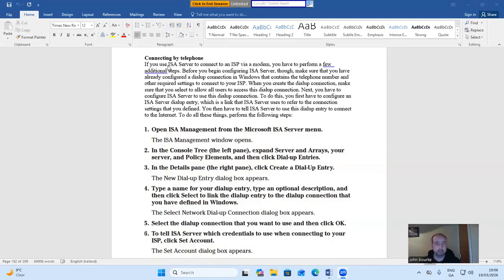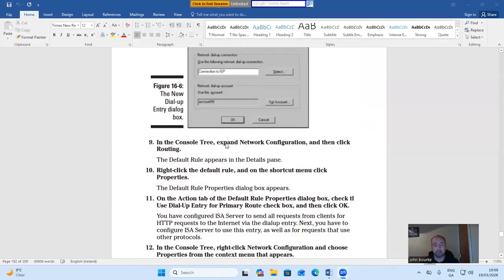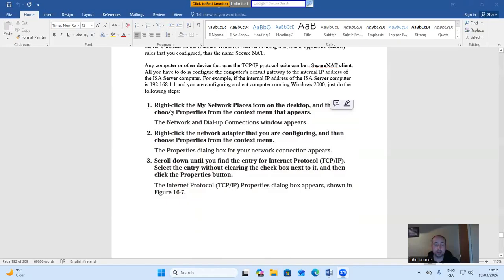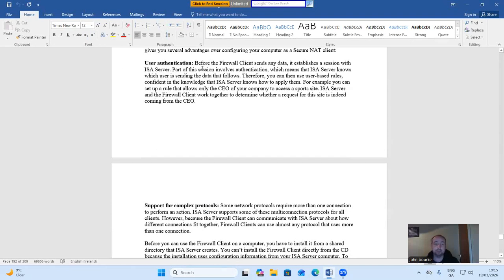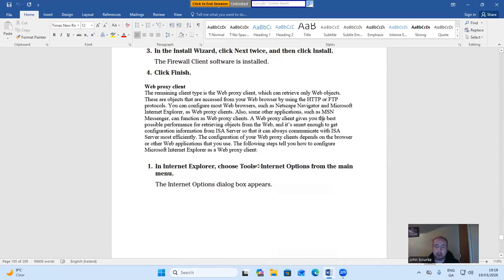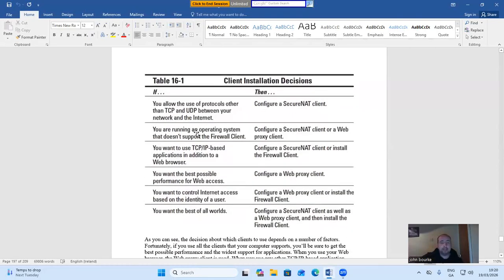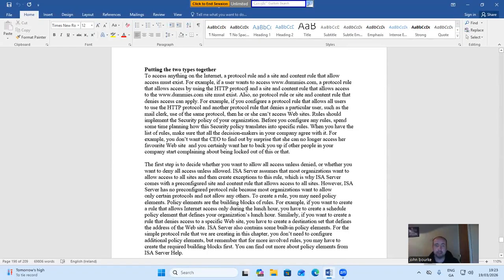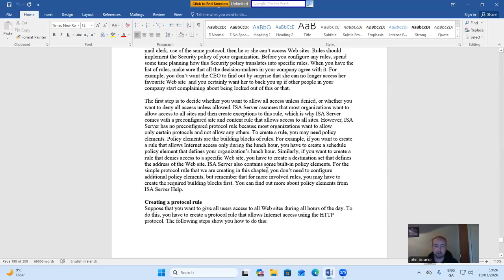Introduction to firewalls part 38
Connecting by telephone
Examining the Three Clients
Secure NAT client
Firewall Client
User authentication
Support for complex protocols
Web proxy client
Following the Rules The Two Types
Protocol rules
Putting the two types together